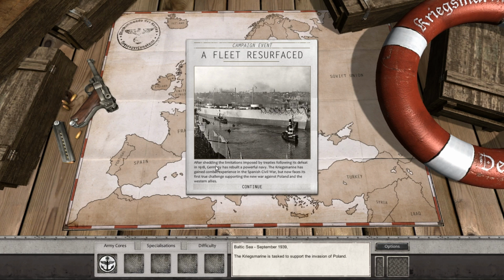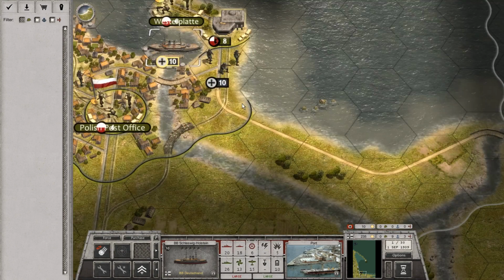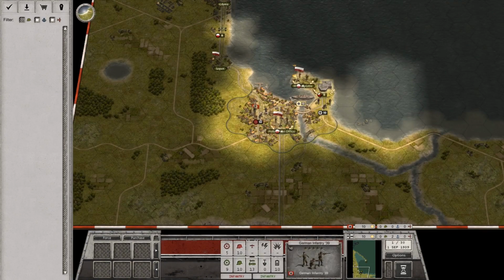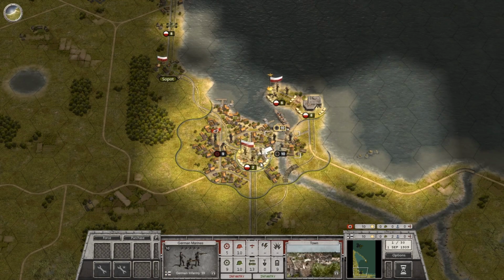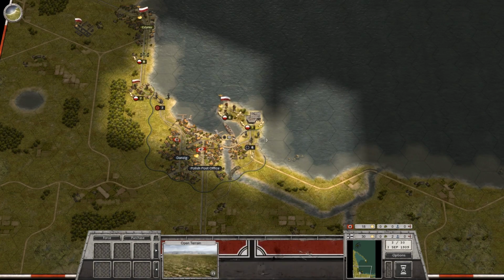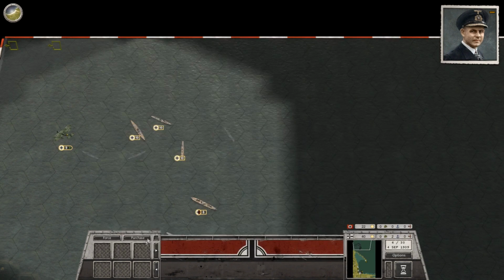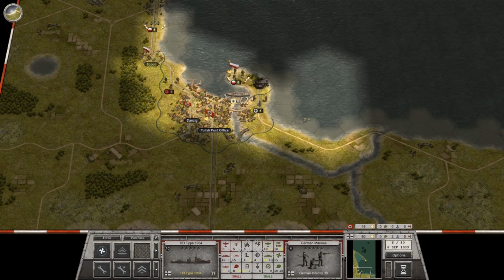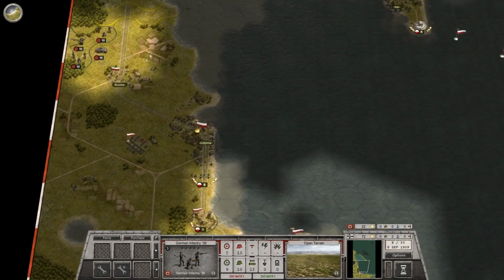Order of Battle: Kriegsmarine - First Impressions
In this video I take a first look at the newest DLC in the Order of Battle series, Kriegsmarine. OOB: Kriegsmarine is a turn based strategy game which puts you in control of the German Navy in World War II. Watch as I play this Slitherine and Matrix Games published World War Two Strategy game.